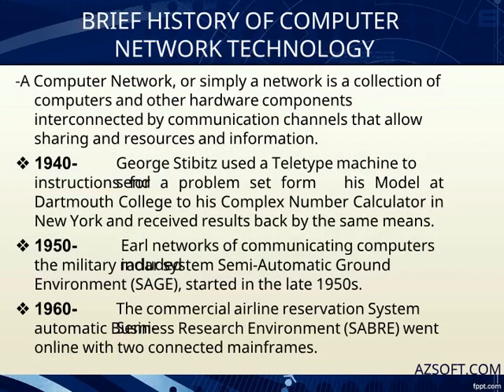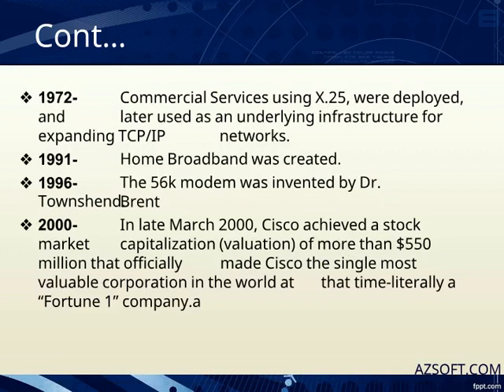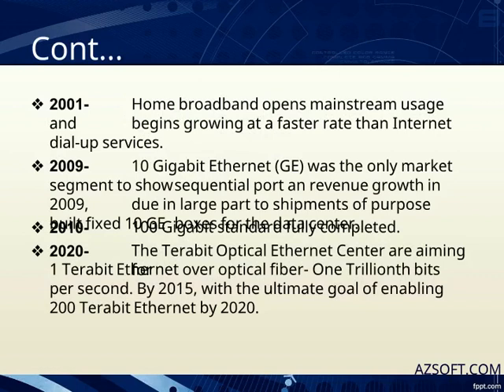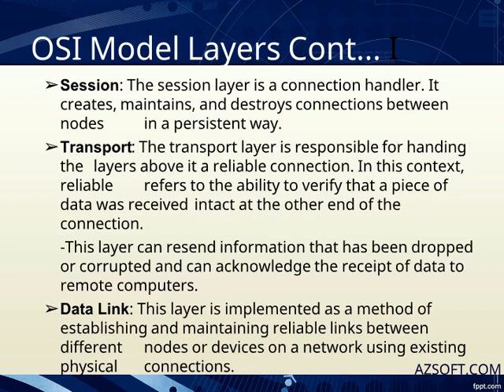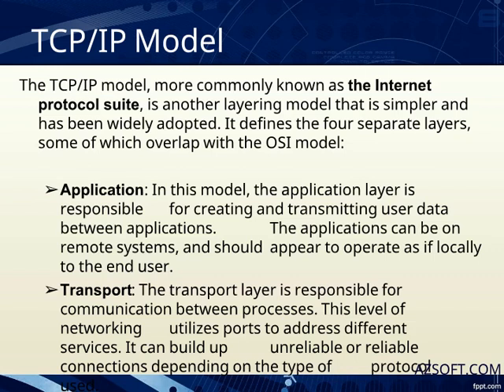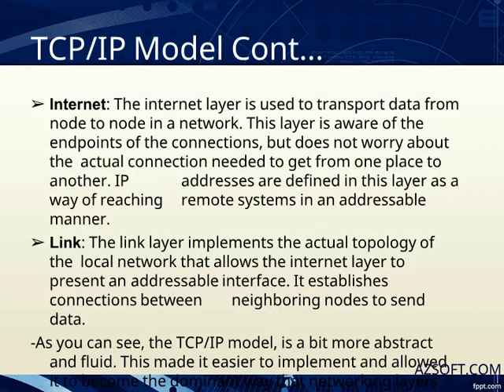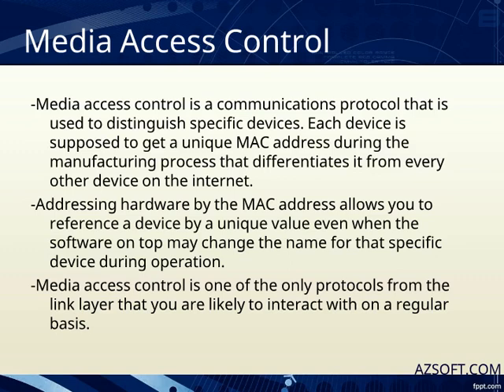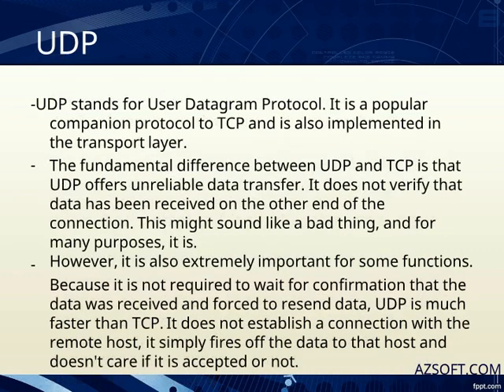Tổng quan cơ bản về quản trị và quản lý hệ thống mạng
Tổng quan cơ bản về quản trị và quản lý hệ thống mạng - Cùng tìm hiểu về lịch sử, các thuật ngữ và khái niệm cơ bản